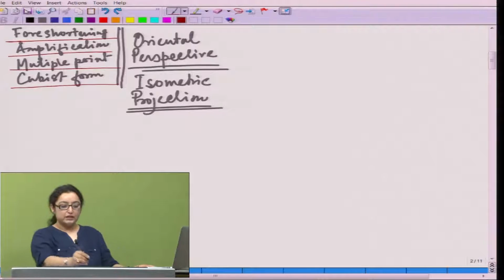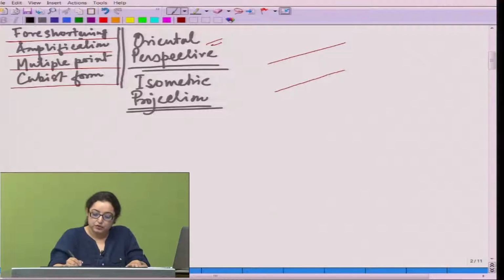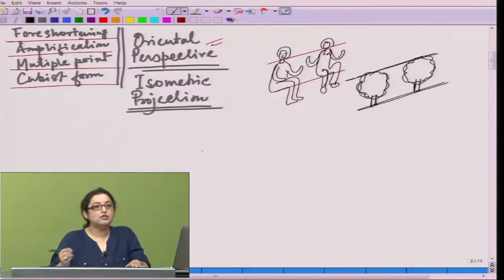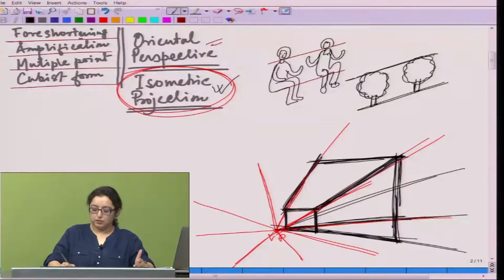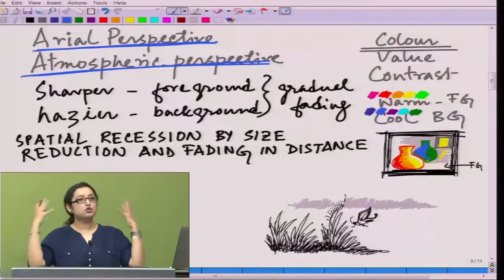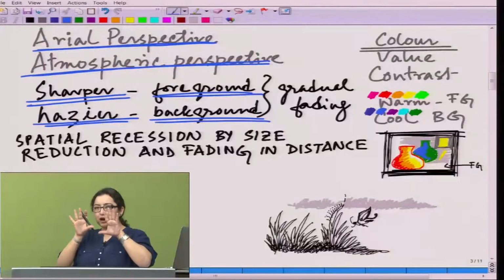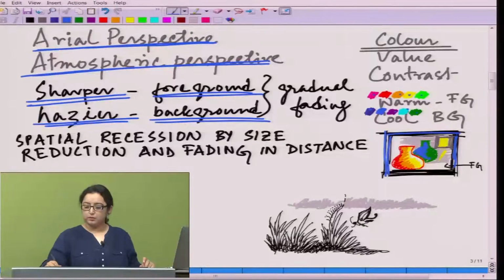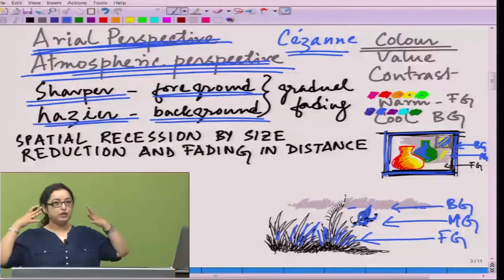Lecture 11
To access the translated content:
1. The translated content of this course is available in regional languages.
 2. Regional language subtitles available for this course
 To watch the subtitles in regional languages:
 1. Click on the lecture under Course Details.
 2. Play the video.
 3. Now click on the Settings icon and a list of features will display
 4. From that select the option Subtitles/CC.
 5. Now select the Language from the available languages to read the subtitle in the regional language.